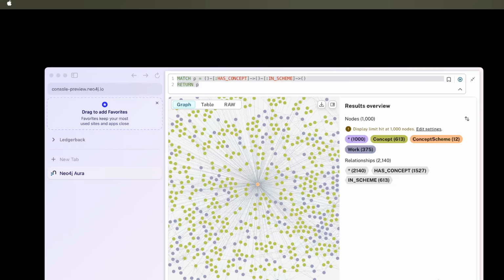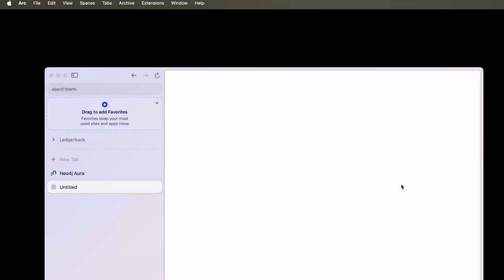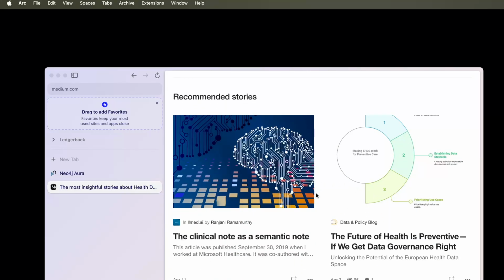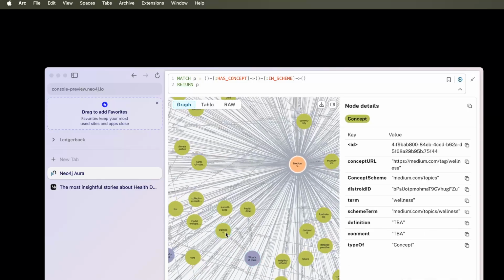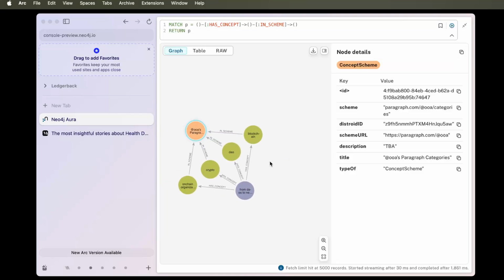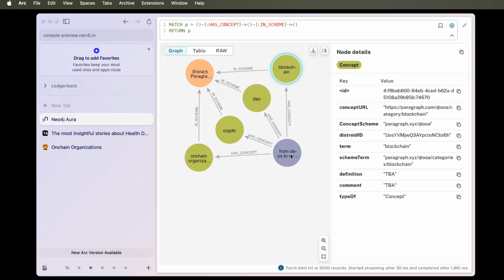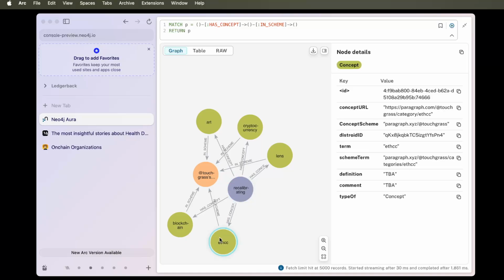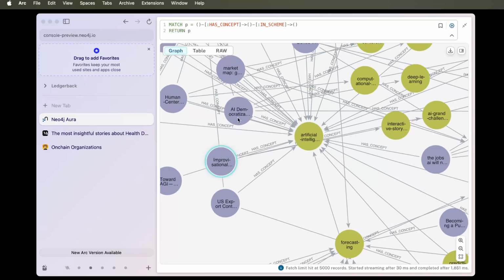Exploring the Distroid Catalogue Knowledge Graph's Concepts Layer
Short example showing Concepts and ConceptSchemes in the Distroid Catalogue Knowledge Graph (DCKG), and the HAS_CONCEPT and IN_SCHEME relationships in the DCKG's Neo4j instance to show how Works are associated with Concepts, and how Concepts are associated with ConceptSchemes.